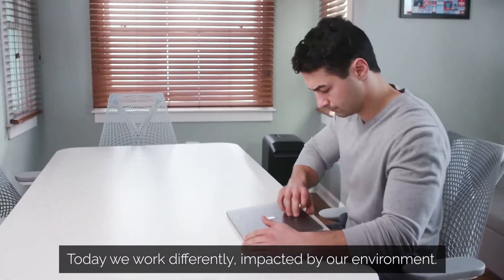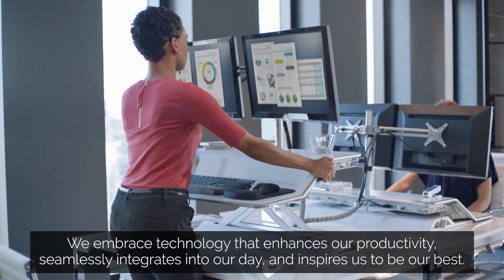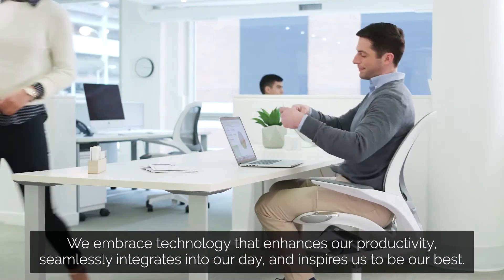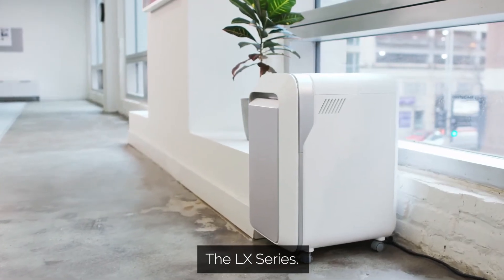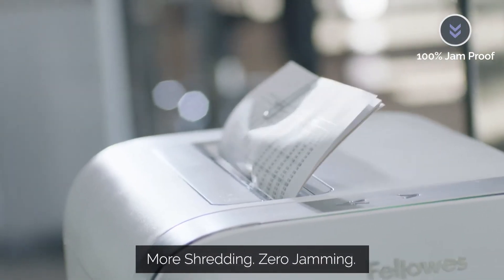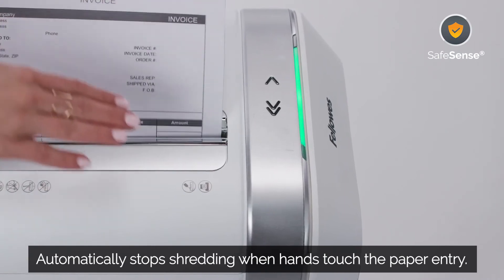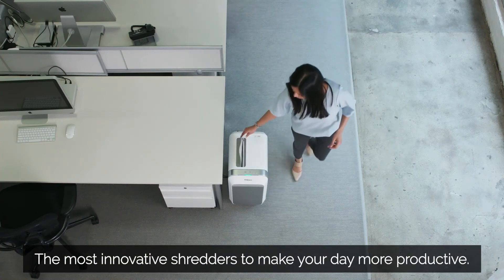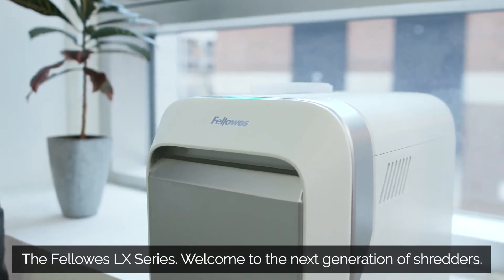Find out more about the new next generation Fellowes LX Series Shredders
Fellowes LX Series Shredders offer unmatched Productivity and 100% Jam Proof performance. Thoughtfully designed with patented Intellibar™ responsive technology, LX Series Shredders stand apart with an elevated design that brings distinction to any work environment.